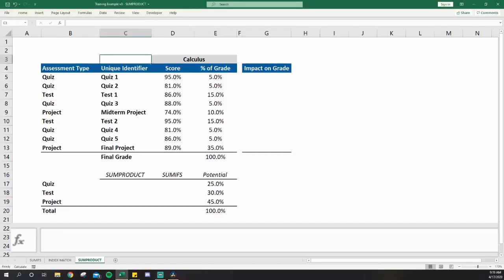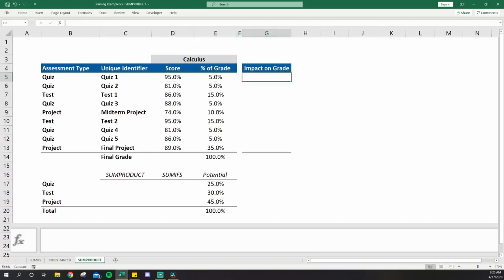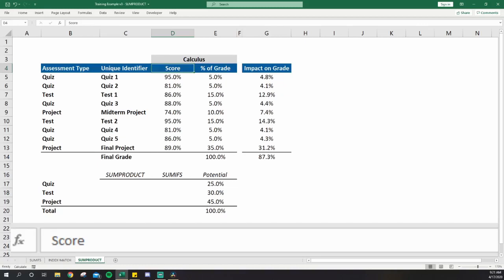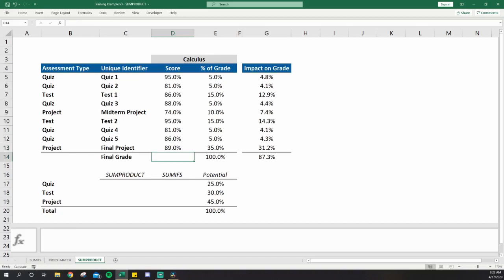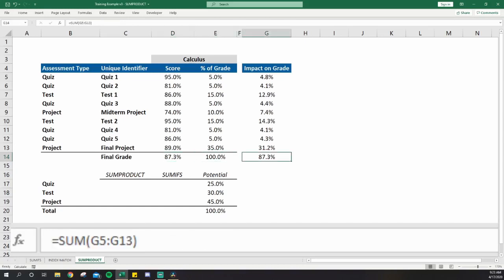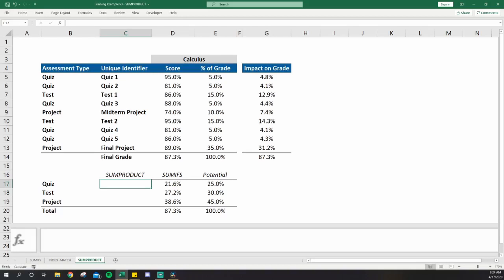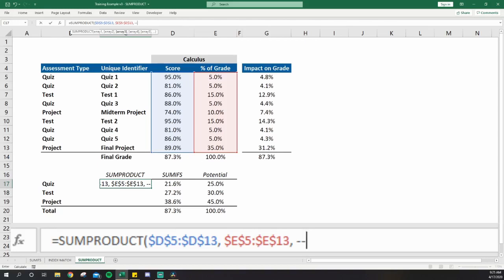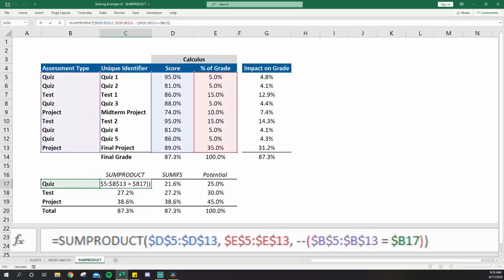SUMPRODUCT & Conditional SUMPRODUCT - Excel Tutorials w/ Tom #3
In this video, I will teach you how to compute a weighted average using SUMPRODUCT and how to add conditions to your SUMPRODUCT formula.

If you ever want to talk Excel live, you can catch me many nights and I would be more than happy to discuss any issues you might be having.